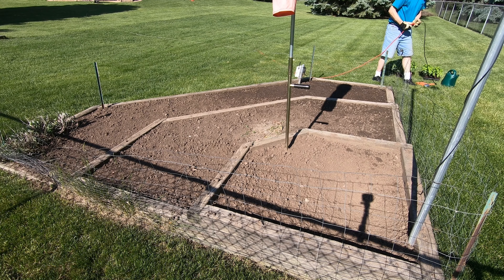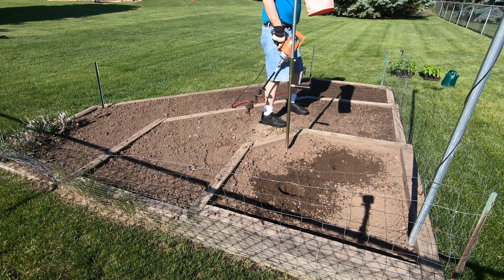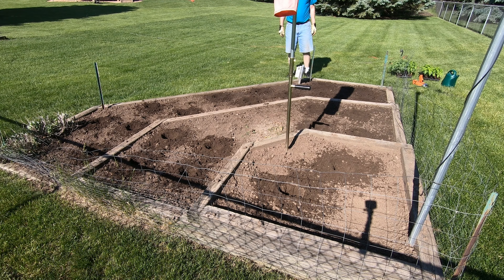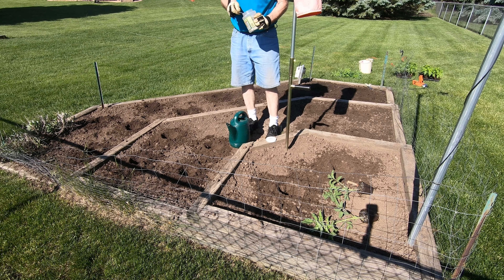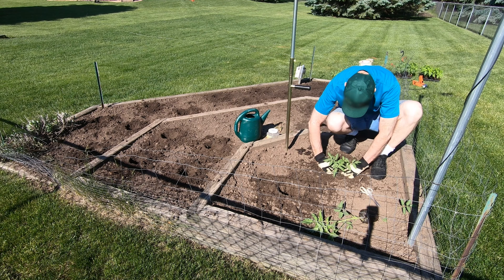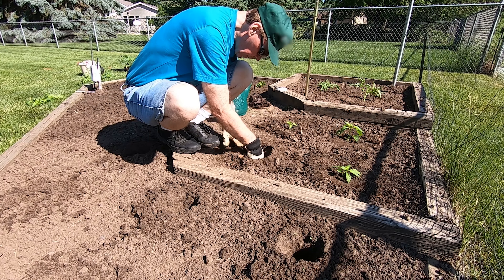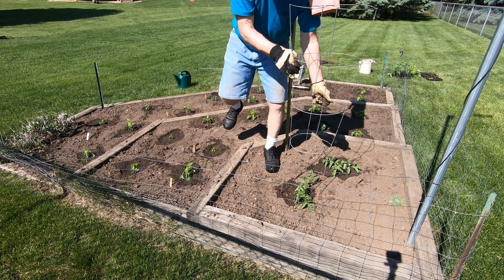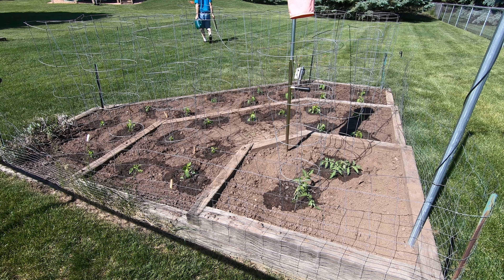Who else wants to plant peppers and tomatoes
Who else wants to plant peppers and tomatoes? If you want to plant peppers and tomatoes, you’ll want to see this. You can plant peppers and tomatoes in record time the easy way and by fall you’ll be enjoying a record crop of peppers and tomatoes.